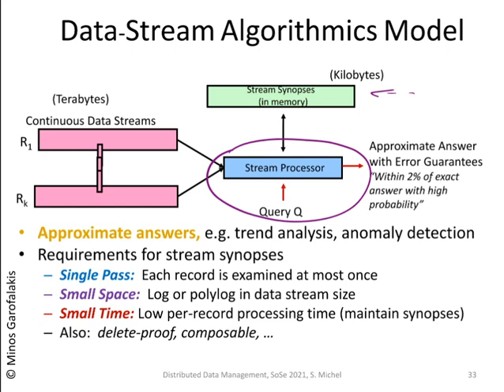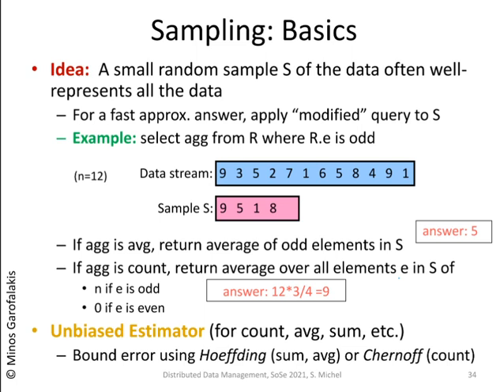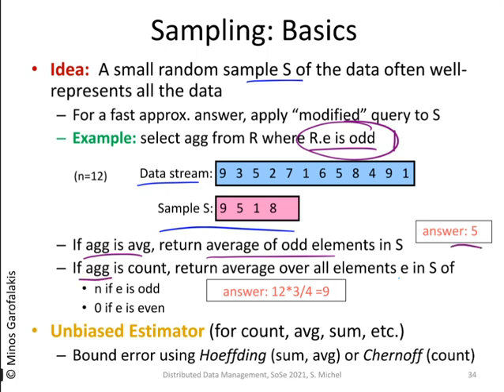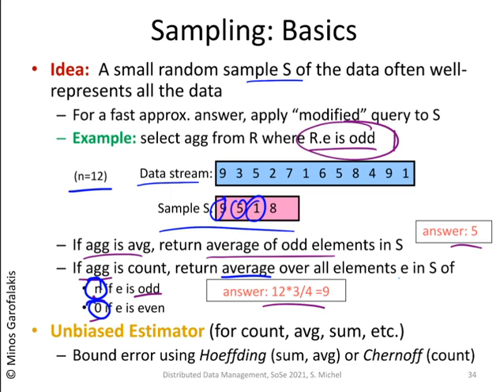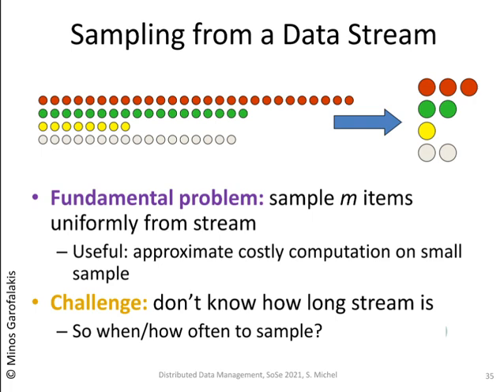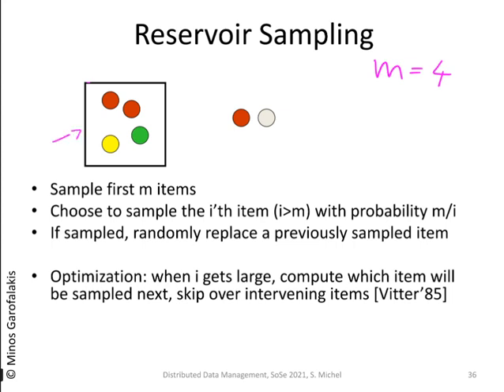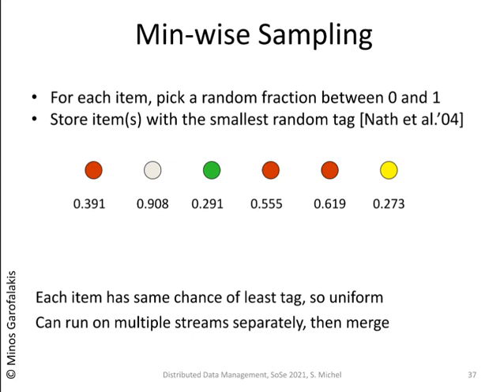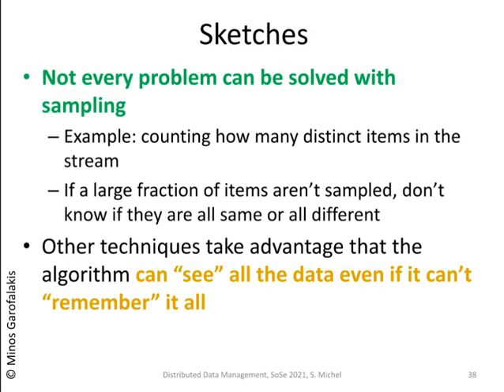028 data streams sampling